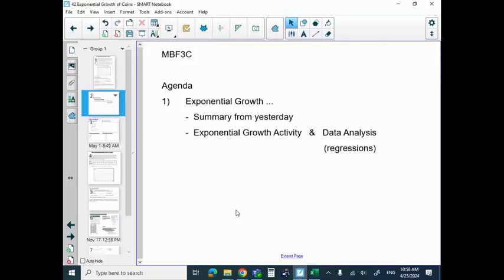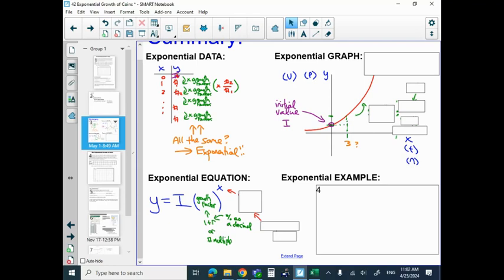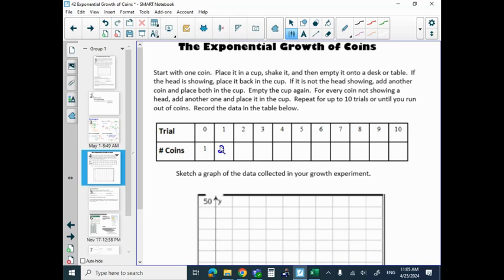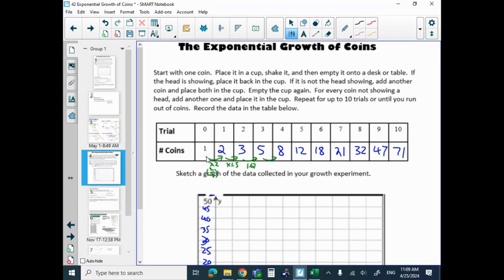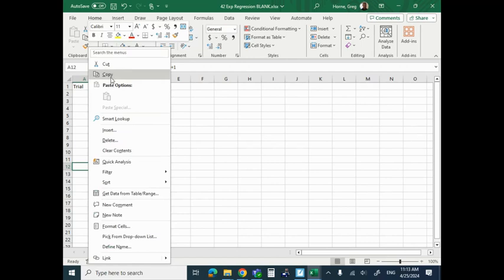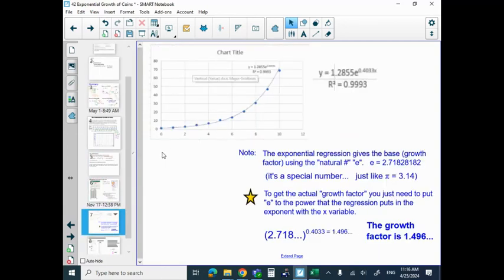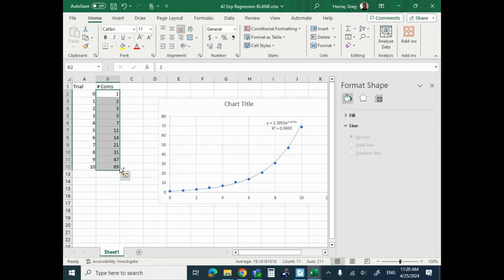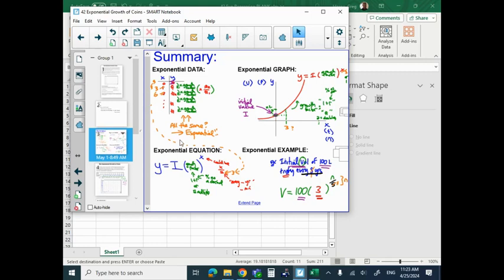42 Exponential Growth of Coins